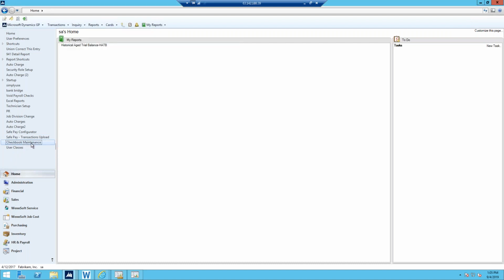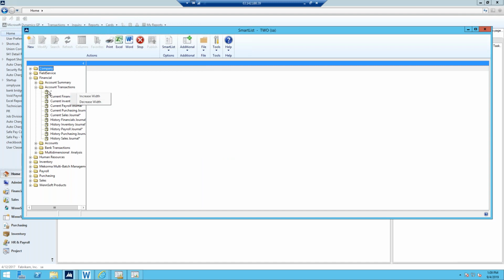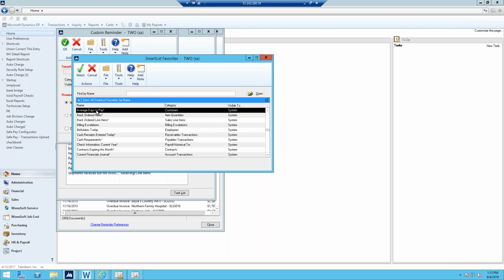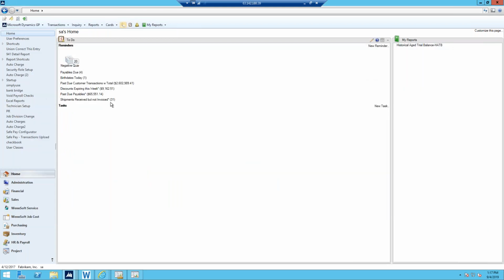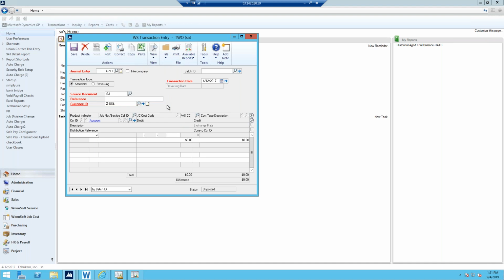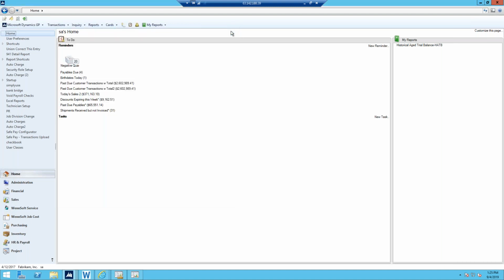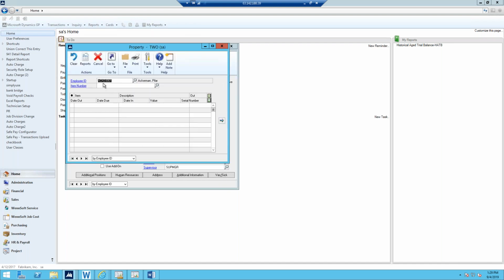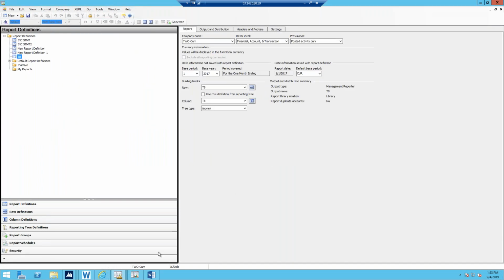Microsoft Dynamics GP Tips and Tricks I Implementation Specialists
Join Implementation Specialists owner, Deb Sletmoen, as she reviews her favorite Tips and Tricks in Microsoft Dynamics GP. These tips and tricks may be completely new to you or just a great refresher course.